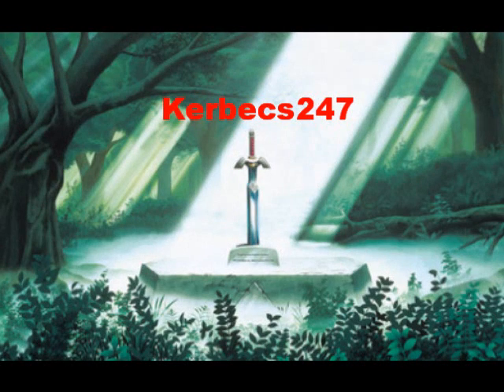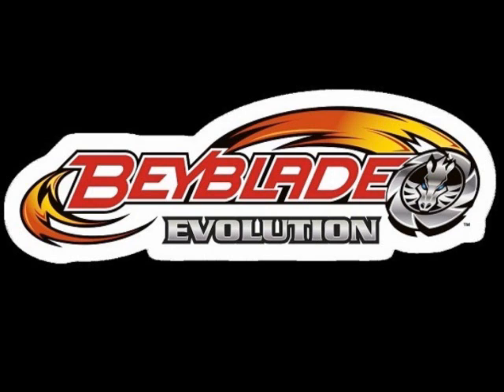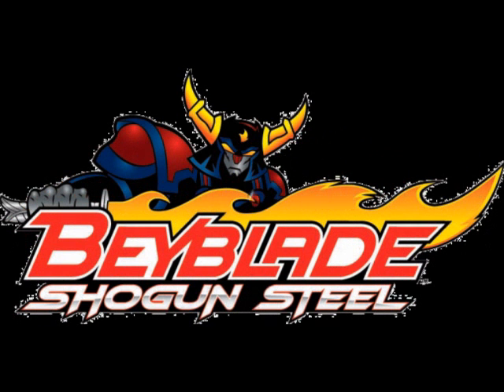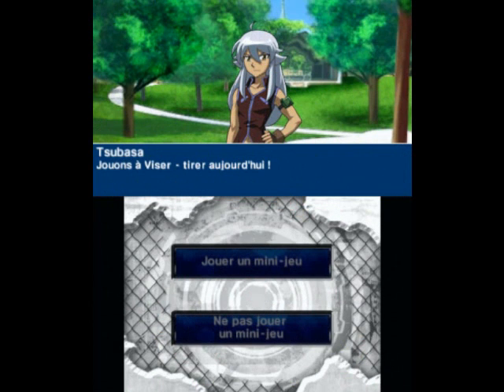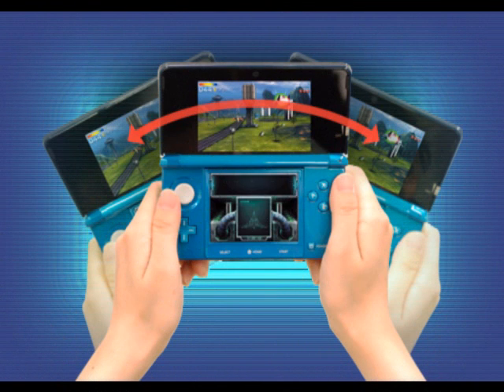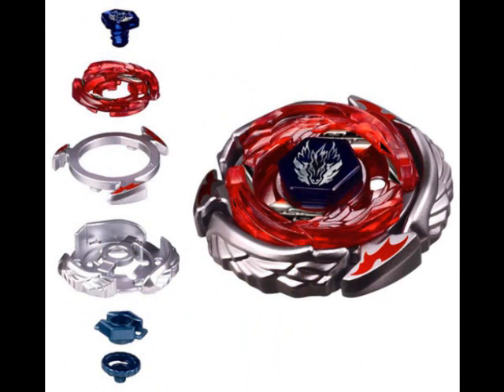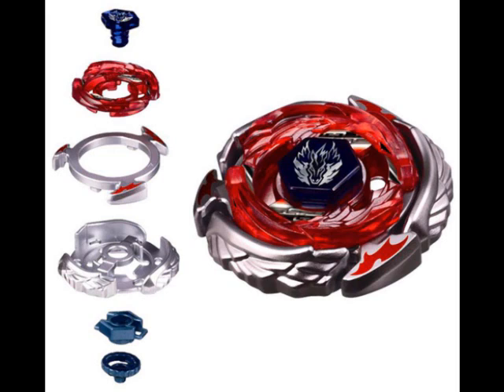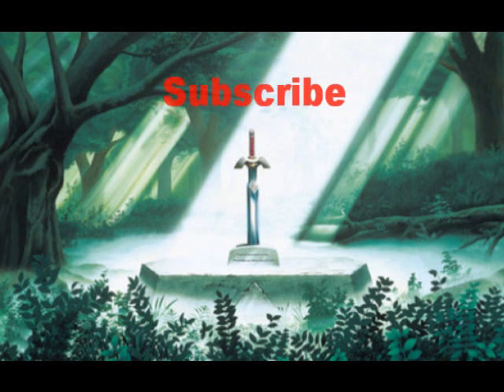Beyblade Evolution For 3DS-Screenshots